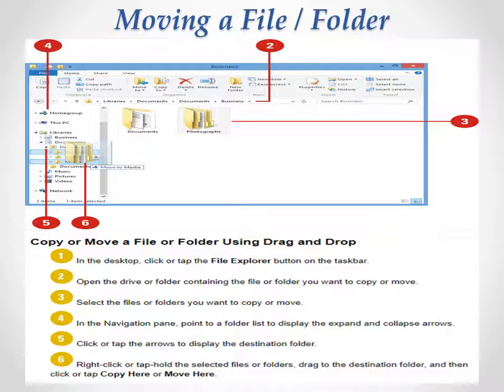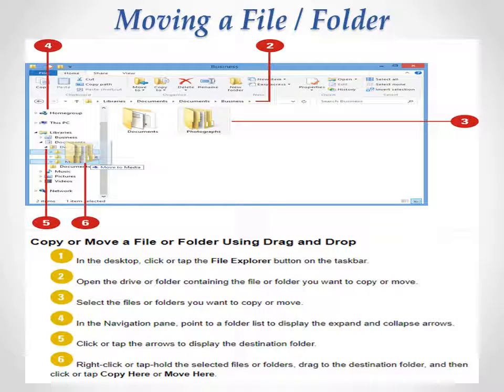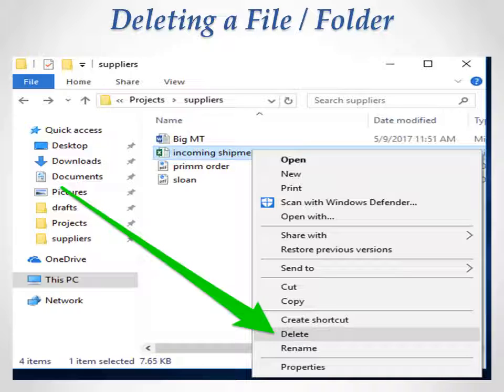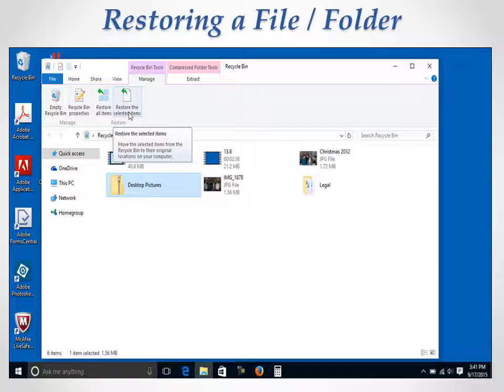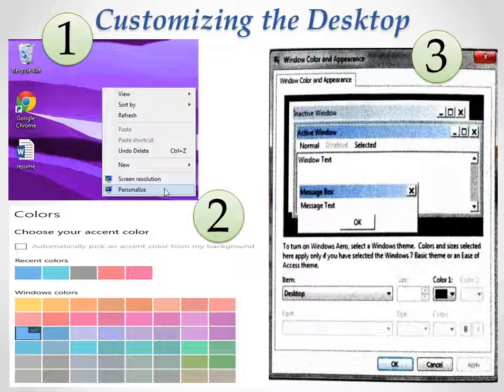Class 5 Computer Science July Video 2 on Lesson 2 Working with Windows 7